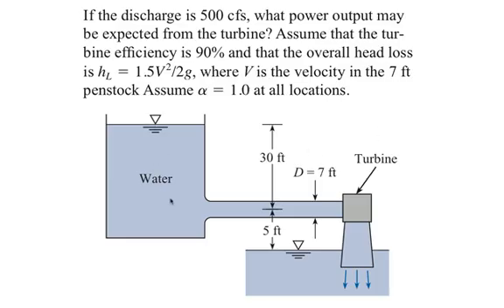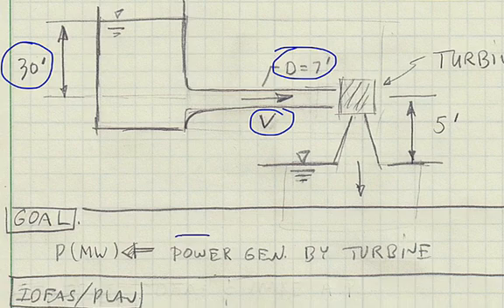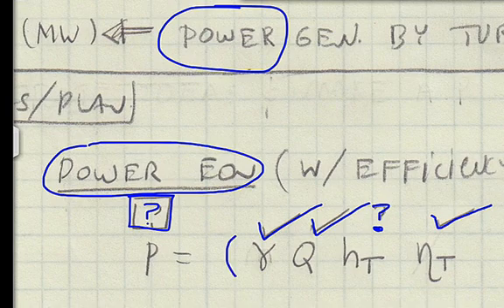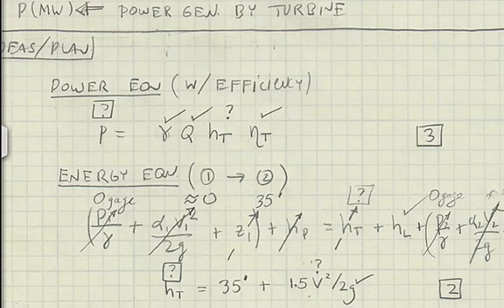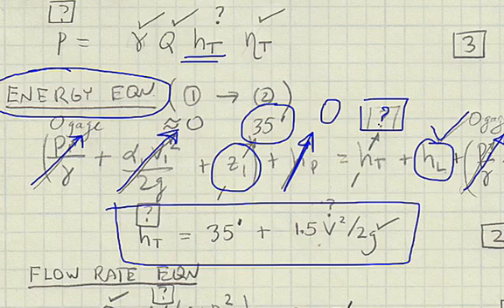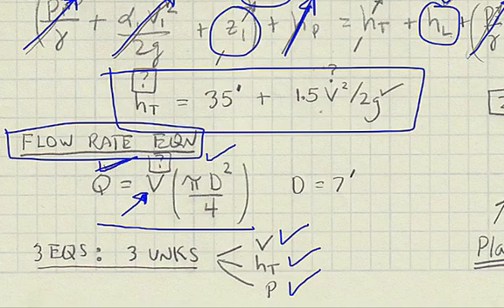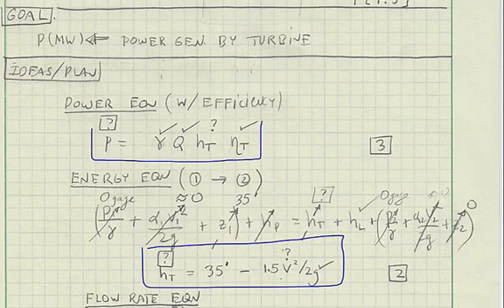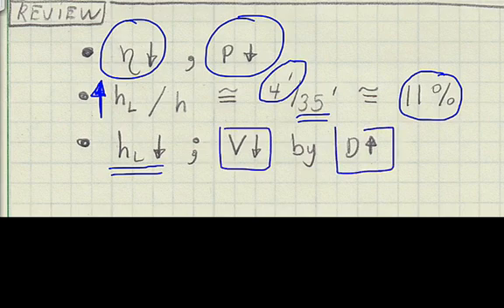7.55 Analysis of a Water Turbine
This example shows how to calculate the power produced by a water turbine. The example uses the power equation, the efficiency equation, the flow rate equation, and the energy equation.